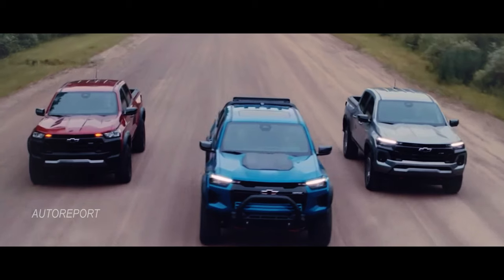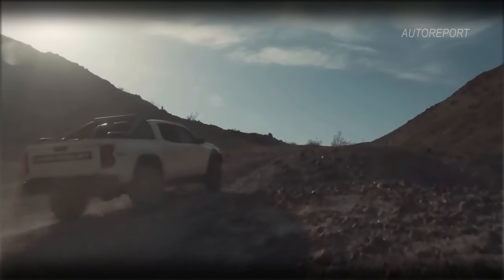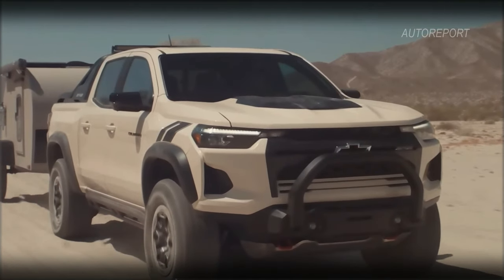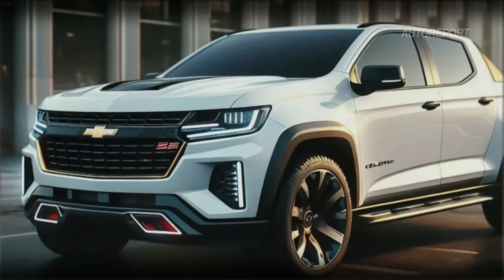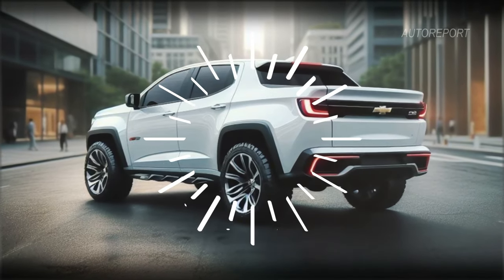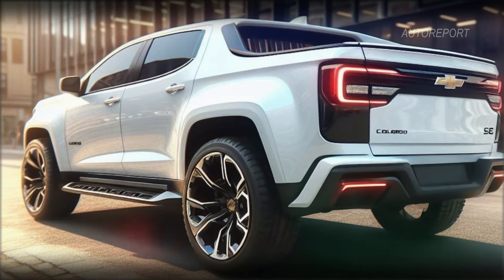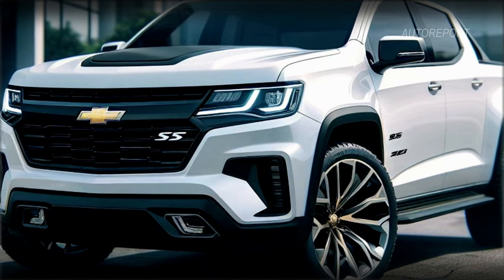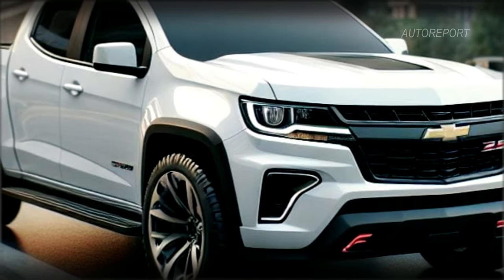NEW 2025 Chevy Colorado SS Official Reveal - FIRST LOOK!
Fresh off its 2023 redesign, the Chevrolet Colorado has redefined the segment with its sleek design, advanced technology, and powerful engine options.

In this video, we take a closer look at the Chevrolet Colorado SS, showcasing its distinctive design elements and futuristic features. From the bold red accents to the imposing black grille, every detail of the Colorado SS exudes power and sophistication. And let's not forget about the rear view - with its modern lighting and unmistakable SS badge, this truck is ready to dominate any terrain.

Join us as we explore the latest updates in the world of midsize pickups and discuss what the future holds for the Chevrolet Colorado. Will Toyota and Ford be able to keep up with Chevy's innovations?